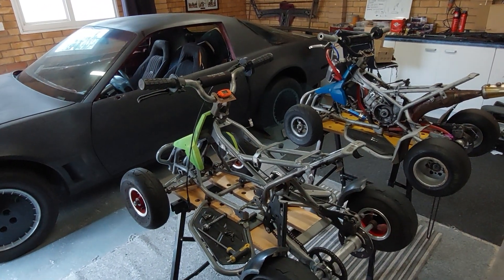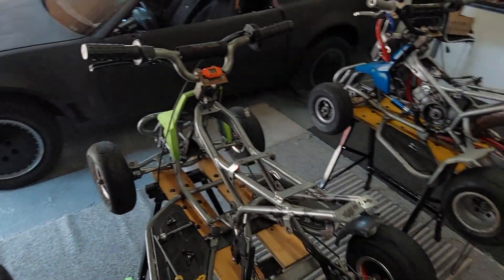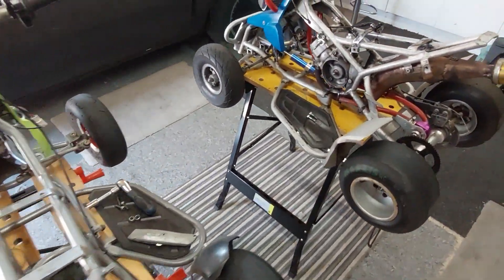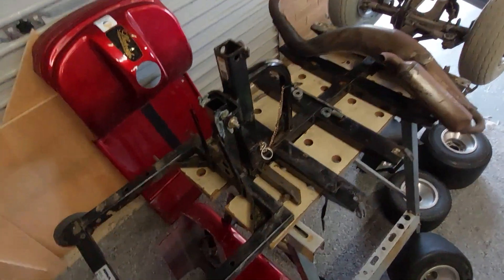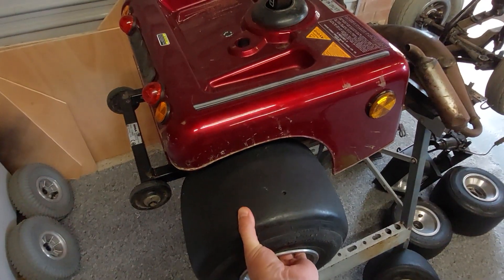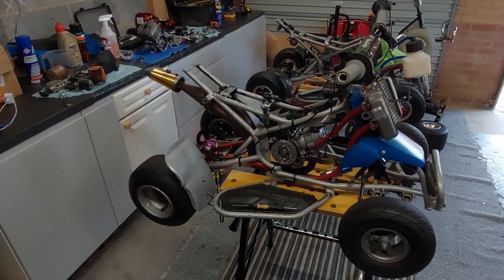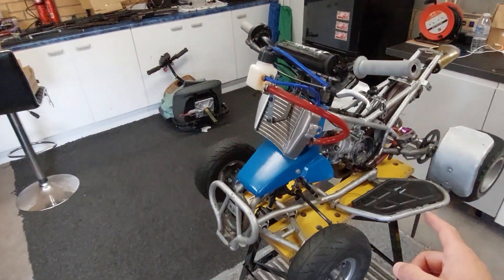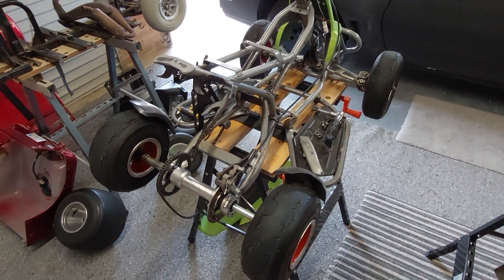The Super Mobility Scooter is Going to be a Beast 😂🤦‍♂️